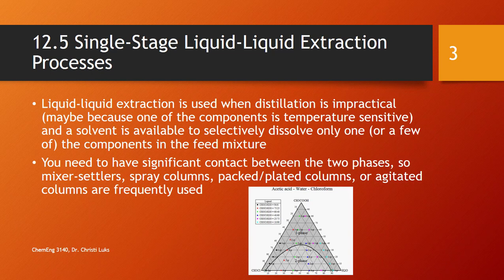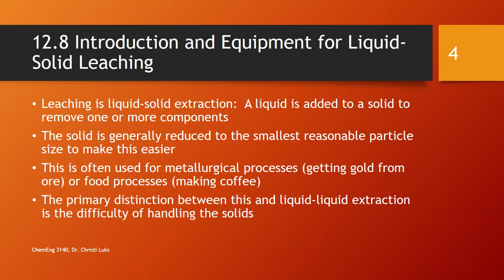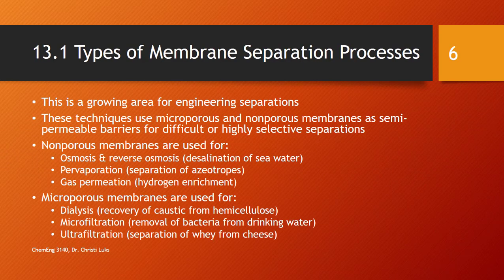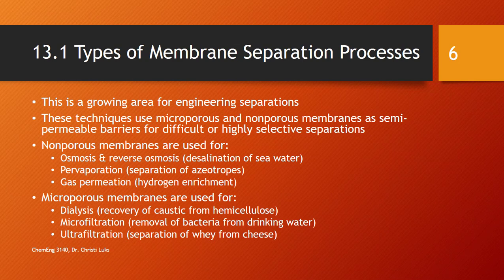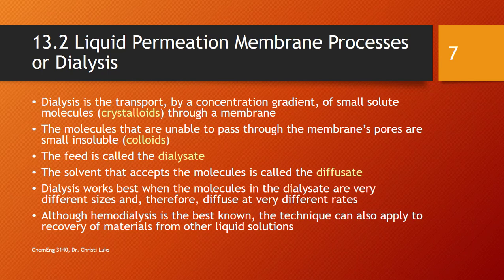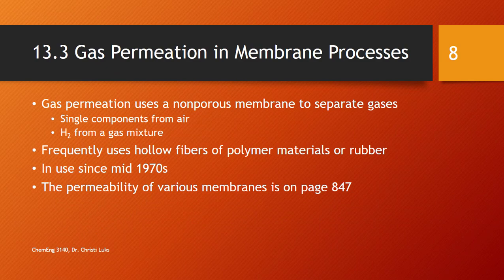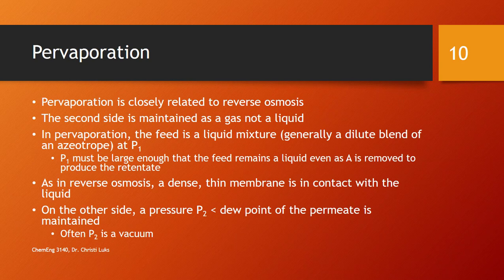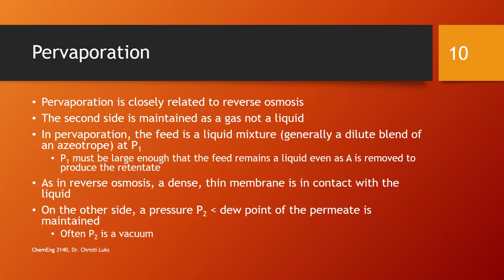Nov 30 A: Introduction to Other Separation Techniques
This is a very quick introduction to familiarize you with the vocabulary and applications of some of the separation techniques that we will NOT be covering in this course such as pervaporation and leaching